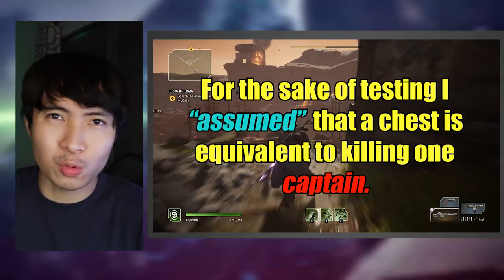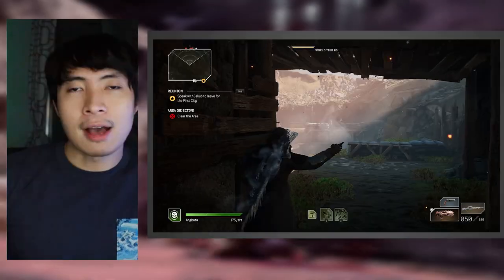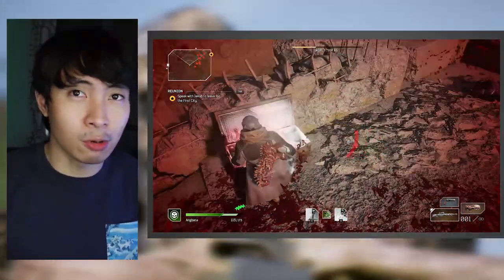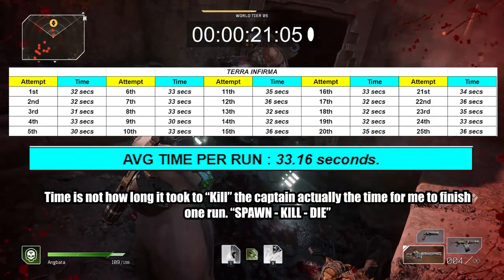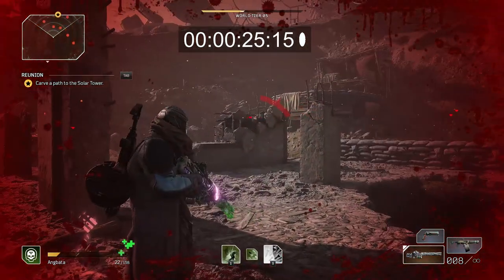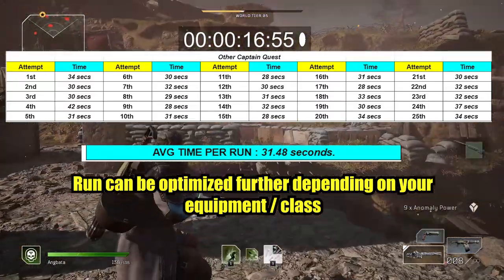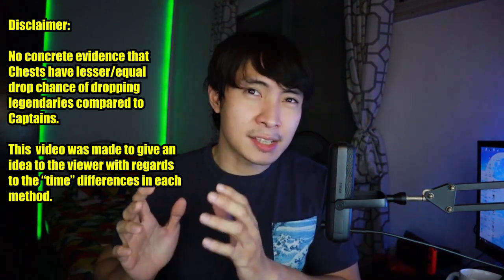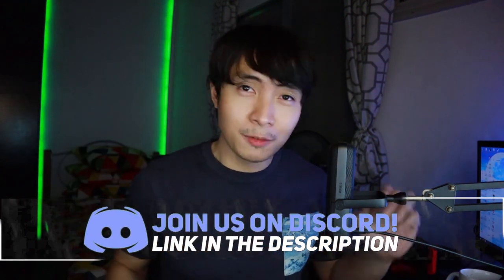ALL Outriders Legendary Farm Methods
In the video you'll see all the methods so far to get legendaries - but what is truly optimal? Through the video I hope that you will see which is truly the one for you.

Timestamps
0:00 - 0:57 - basis and why I did the video
0:57 - 2:12 - Terra Infirma Method
2:12 - 3:49 - Other captain location (Via carving path to solar tower)
3:49 - 4:57 - Chest looting Route
4:57 - 5:33 - Chest looting Route averages
5:33 - 7:29 - Final Thoughts / Summary

Outriders has Cross play - 3 Max players - Demo Progress will carry over when you buy the game - Multiplayer sucks if you are playing with someone from the other side of the world